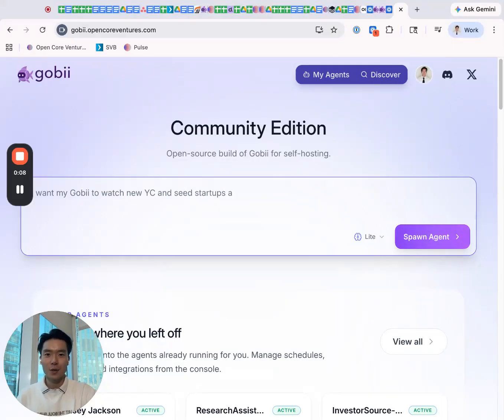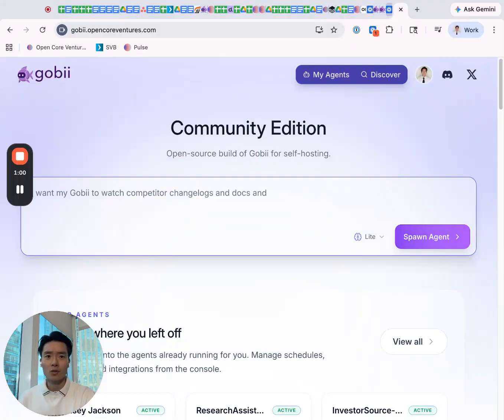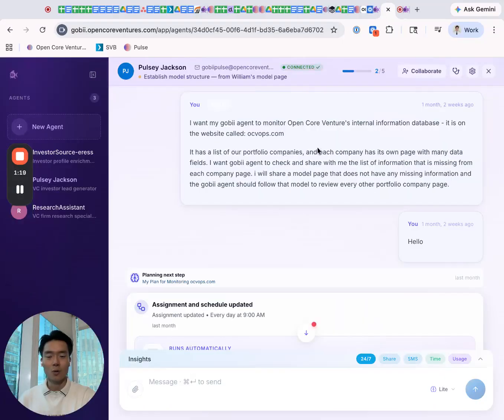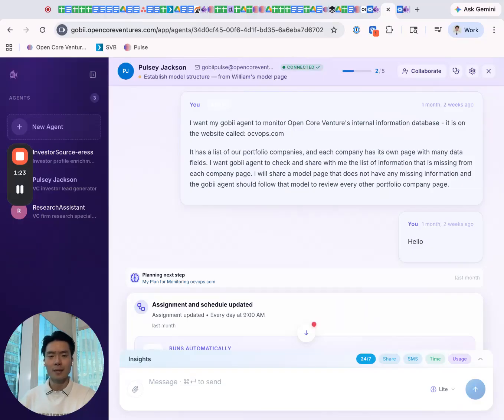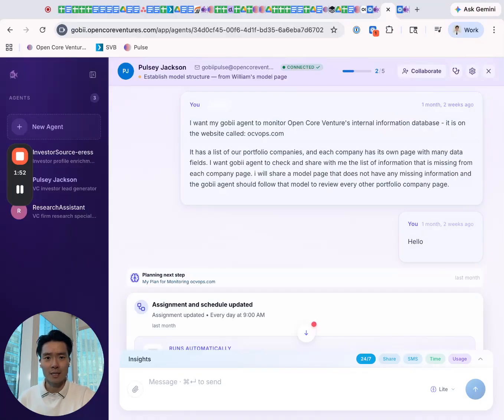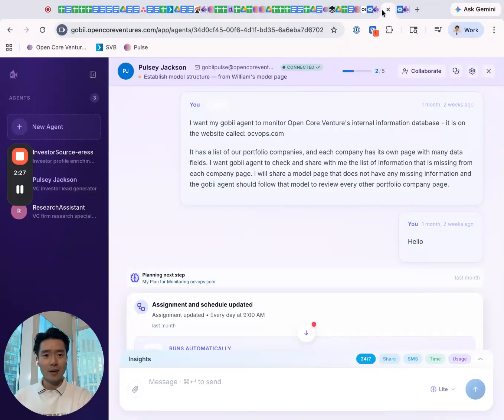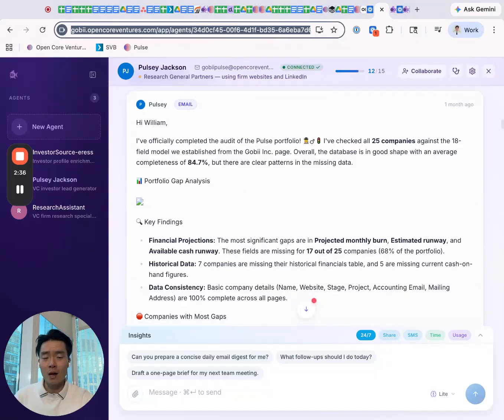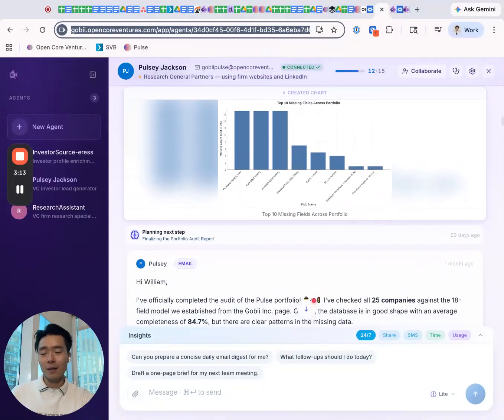Introducing Pulsey, our virtual Ops coworker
We hired a Gobii AI agent to manage our most tedious, repetitive FinOps tasks.